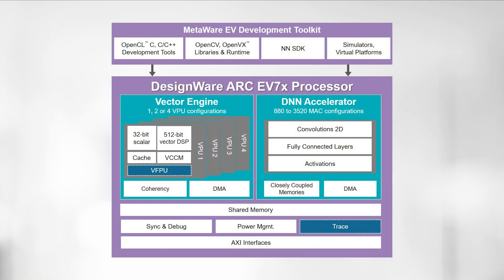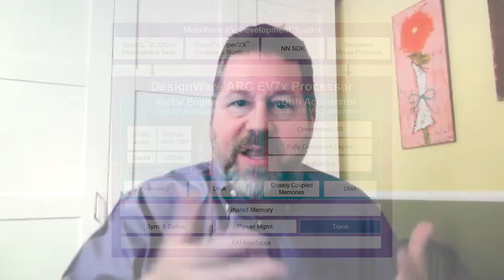Super Resolution with ARC EV Processor IP | Synopsys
Interested in upscaling images with AI? Join Gordon Cooper for an update on SR-GAN with ARC EV Processors.